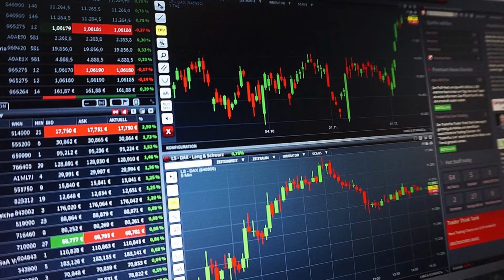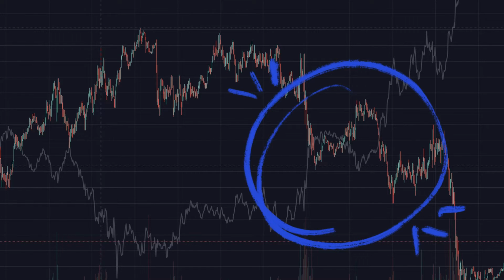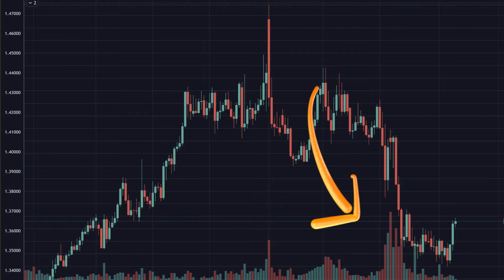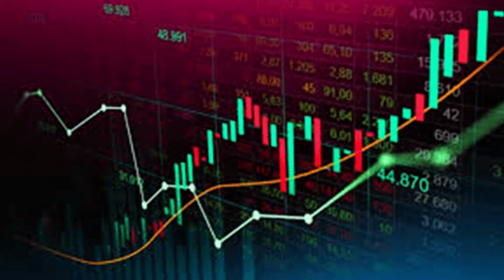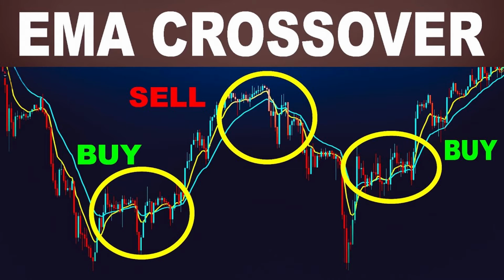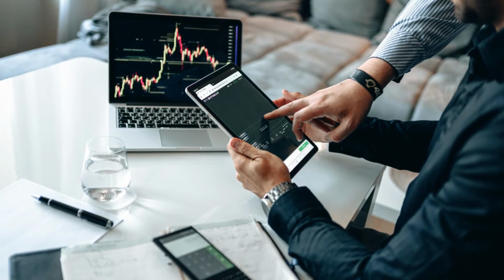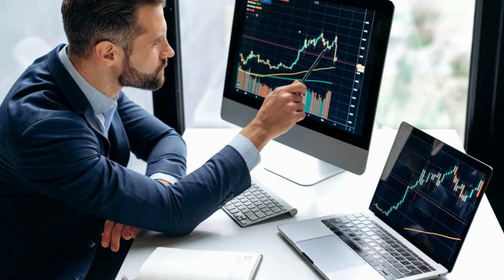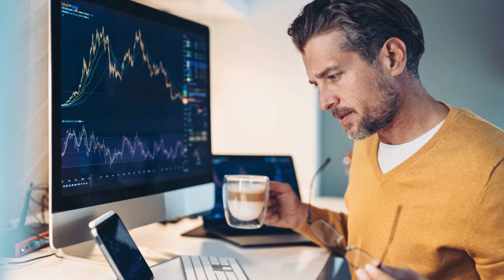The Ultimate Trading Strategy for Beginners – Step-by-Step Guide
New to trading? Feeling lost in the charts? We’ve got you covered. In this video, we break down a powerful yet simple trading strategy tailored for beginners. You’ll learn how to analyze market structure, choose the right timeframe, implement a proven moving average crossover strategy, and manage risk effectively using the 1% rule.

📈 What You’ll Learn:
How to identify uptrends, downtrends, and consolidation phases
The best trading timeframes for beginners
A step-by-step moving average crossover strategy
Risk management fundamentals – Protect your capital
Building a trading plan and sticking to it
How to review and adjust your strategy for consistent results

💡 Stay Disciplined and Keep Learning!
Trading is a marathon, not a sprint. Stay committed to your plan, learn from every trade, and remember: success comes with discipline and consistency.